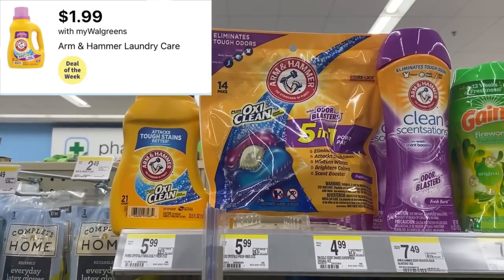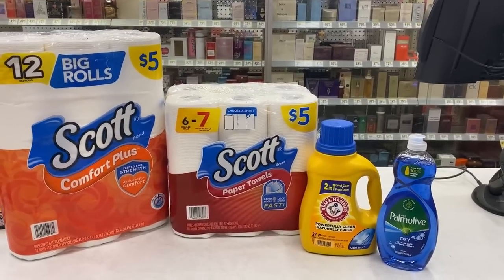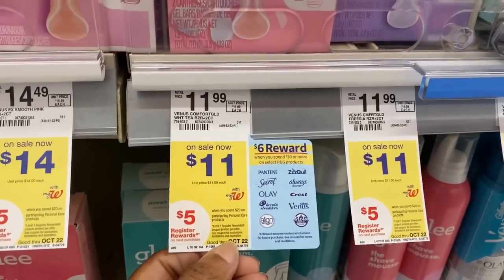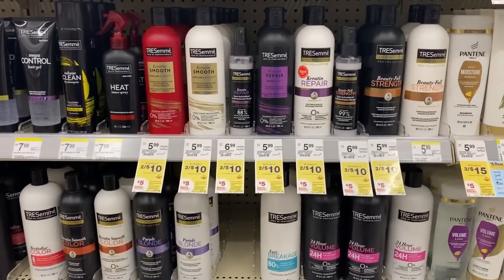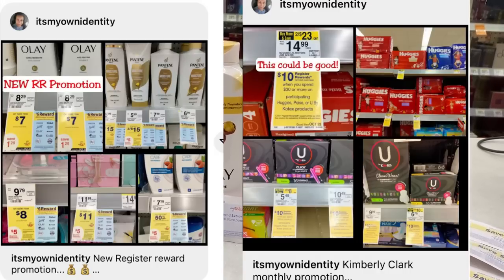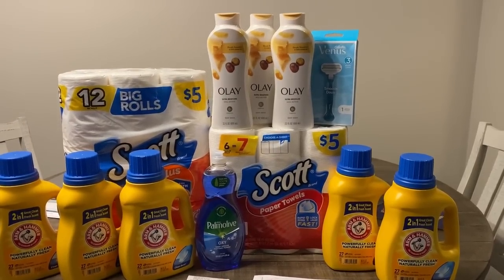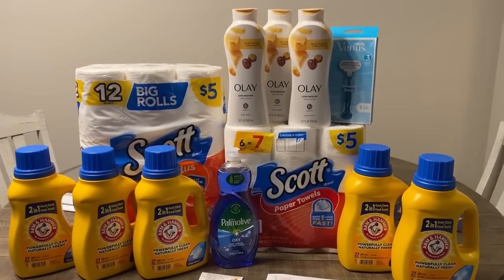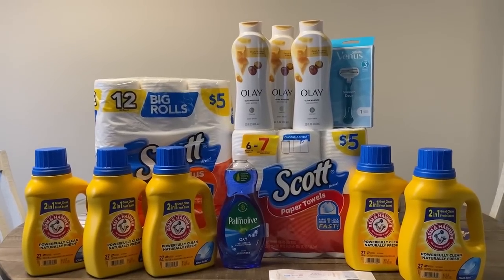Bonus Promo this Month| This will be an ok week 🙂Walgreens Deals 9/25 - 10/1